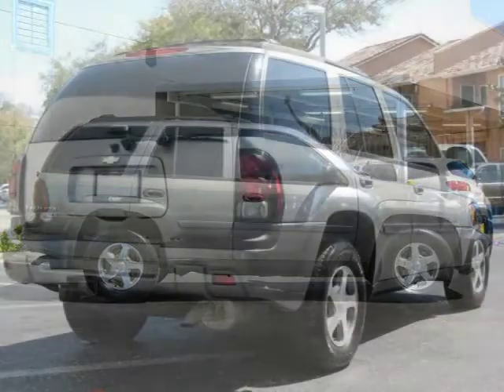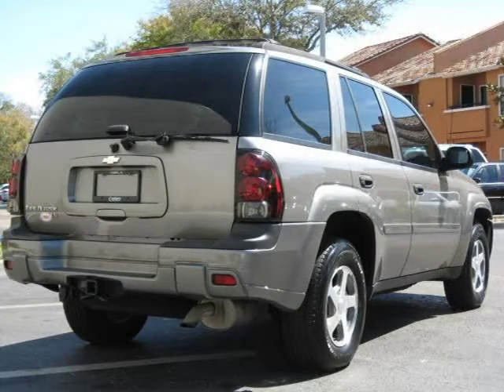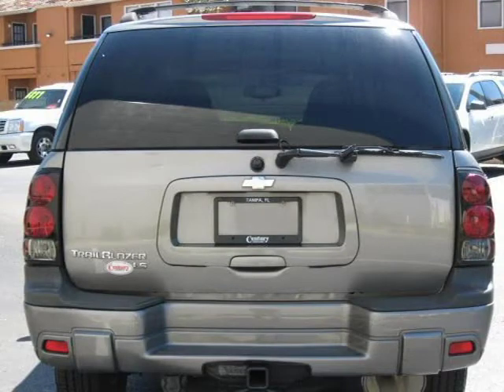2006 Chevrolet TrailBlazer Tampa St. Pete Clearwater FL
Century Buick-GMC

Price: $ 0
Mileage: 85,897
Trim: 4dr 2WD LS
Body Style: Sport Utility
Ext. Color: Graystone Metallic
Int. Color: Light Gray
Engine: 4.2 I6
Drive Type:
Fuel Type:
Doors:
Stock No.: G0112A
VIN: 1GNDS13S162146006